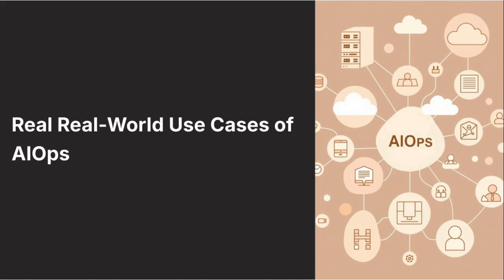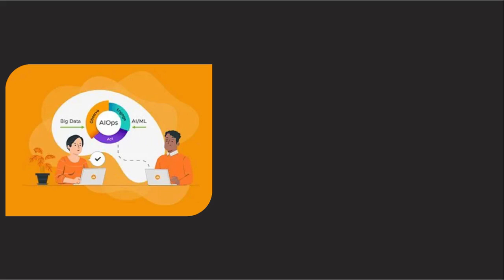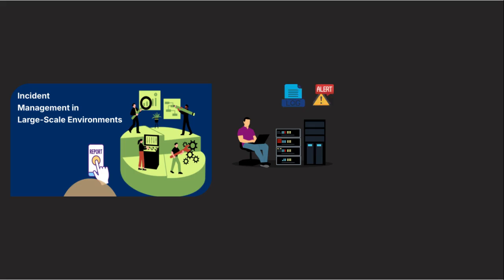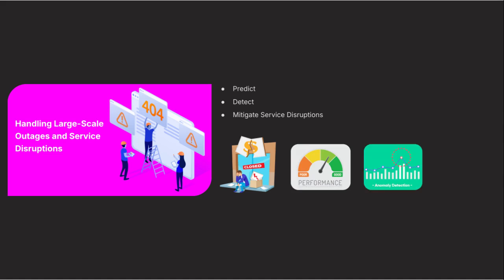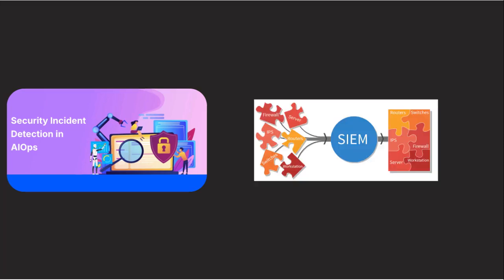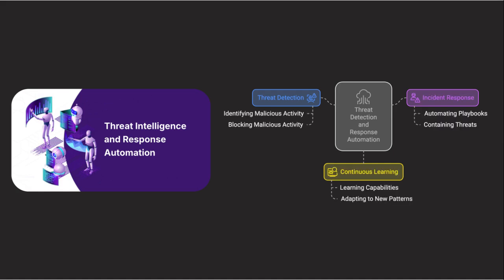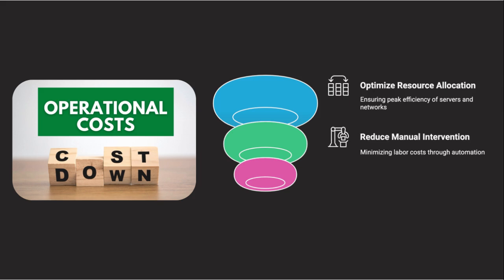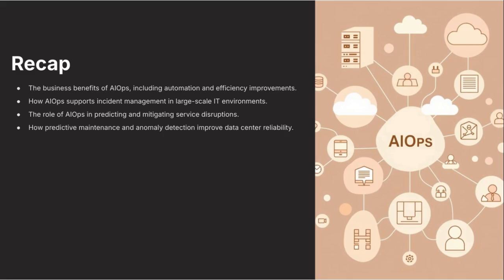Real World Use Cases of AIOps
🎬 **Real-World AIOps Use Cases: From Incident Response to Cost Savings**

Welcome to this practical tutorial on **Real-World Use Cases of AIOps**—where theory meets action. Discover how organizations are leveraging Artificial Intelligence for IT Operations to reduce downtime, enhance security, cut costs, and deliver superior customer experiences.

Here’s what we explore:

🚀 **Business Benefits of AIOps** – Why companies are shifting from reactive to proactive, AI-driven IT operations.

🛠️ **Incident Management & Alert Fatigue Reduction** – How AI correlates alerts, prioritizes issues, and provides resolution recommendations.

⚡ **Large-Scale Outage Prevention** – Proactive monitoring, anomaly detection, and automated responses to ensure business continuity.

🏢 **Predictive Maintenance for Data Centers** – Using historical data to predict hardware failures and automate preventive tasks.

🔐 **Security Enhancement with SIEM Integration** – Real-time threat detection, event correlation, and automated incident response playbooks.

🤖 **Thight Intelligence & Automated Response** – Blocking malicious activity, adapting to new attack patterns, and freeing security teams for strategic work.

💰 **Operational Cost Reduction** – Optimizing resource allocation, reducing manual labor, and minimizing downtime-related losses.

😊 **Improved Customer Satisfaction** – Faster resolution times (MTTR), proactive issue handling, and better incident documentation.

Whether you're in IT leadership, DevOps, security, or operations, this tutorial demonstrates the tangible impact of AIOps across industries—and how you can apply these strategies in your organization.

📘 **Ready to see AIOps in action?**
Test your understanding with quizzes, work through real-world scenario labs, and explore implementation projects in the full lesson on **MotivaLogic Academy LMS**.

Browse our full catalog of AIOps, cybersecurity, and IT automation courses—designed to help you bridge the gap between learning and practical deployment.